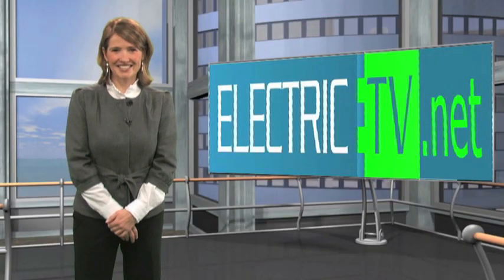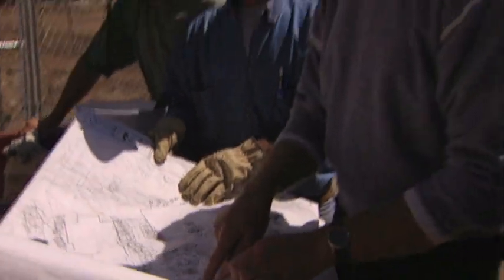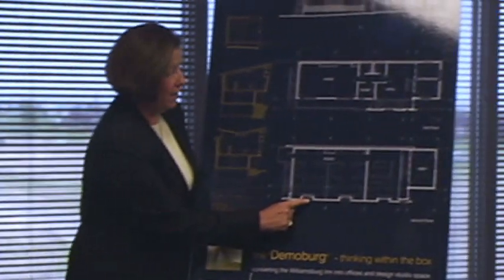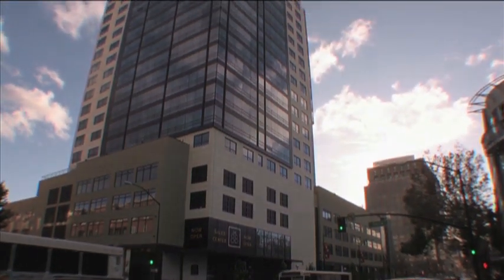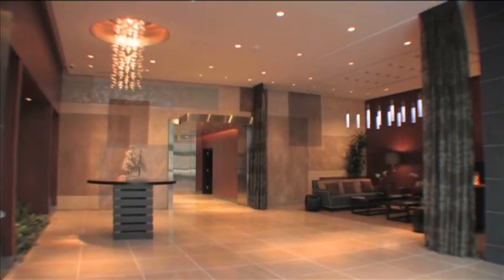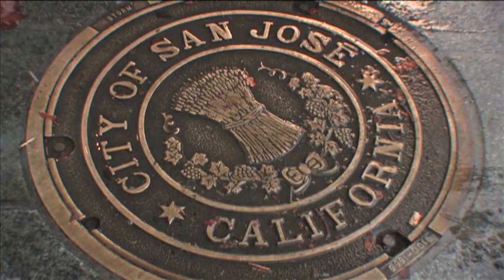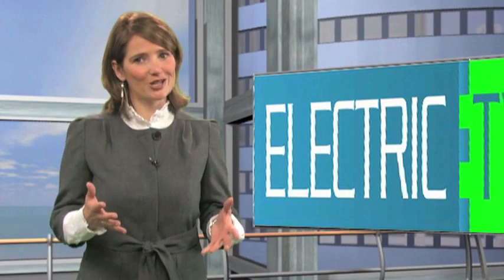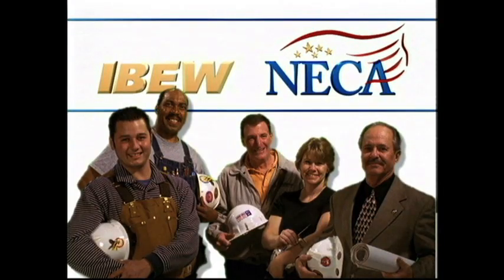Design Build - Rosendin Electric, NECA/IBEW Team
Evermore, contractors are being asked to voice their opinions and demonstrate their expertise in the design process of the building life-cycle. Especially electrical contractors. Learn more about the building life cycle in this video.